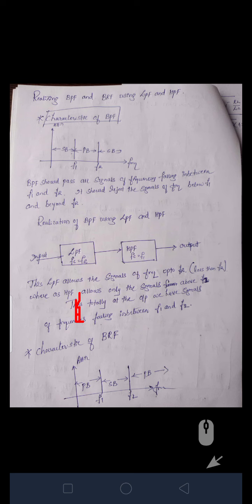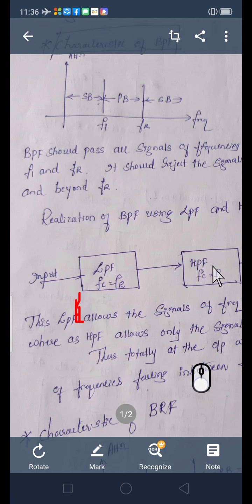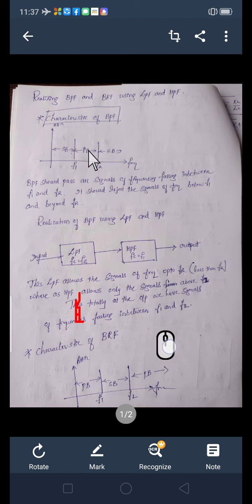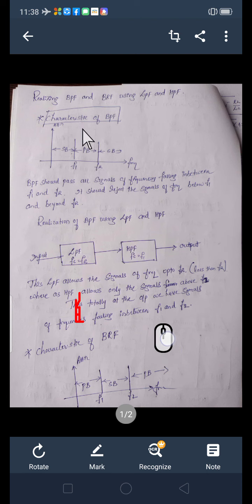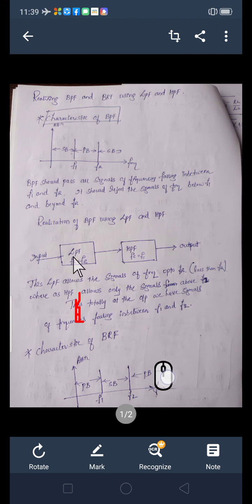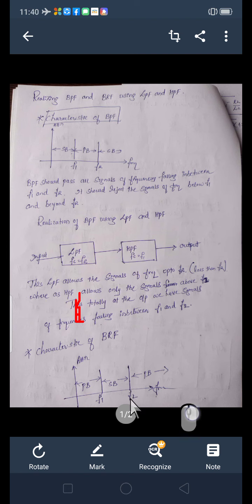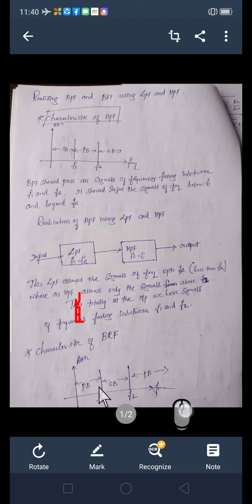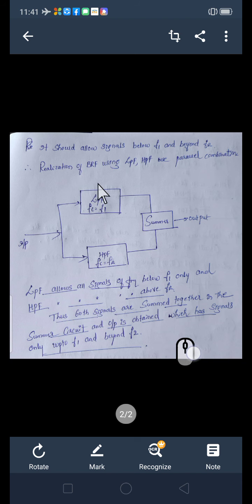Unit II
Realization  of BPF,  BEF  USING  LPF, HPF